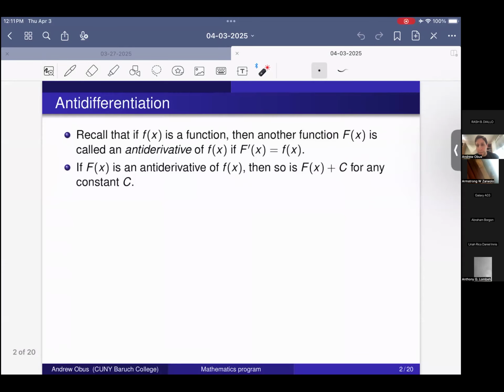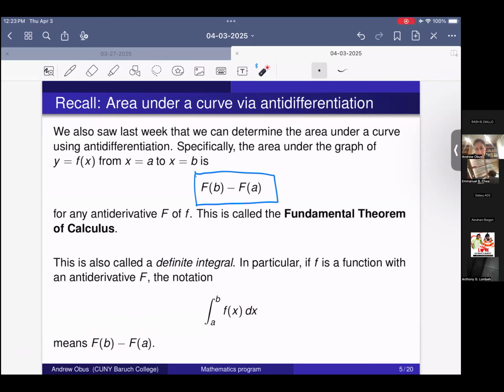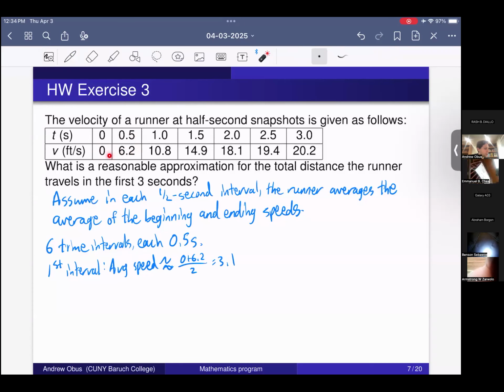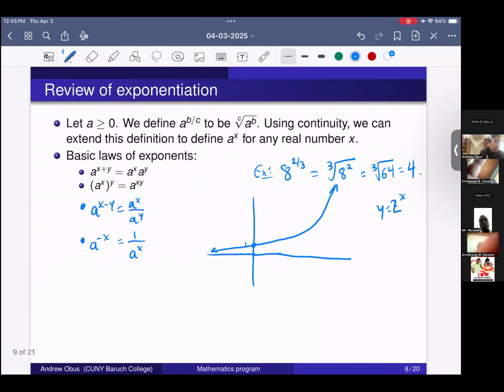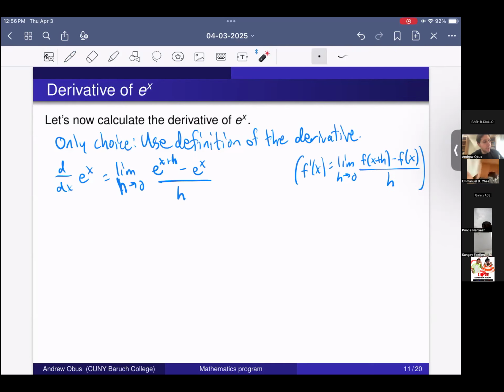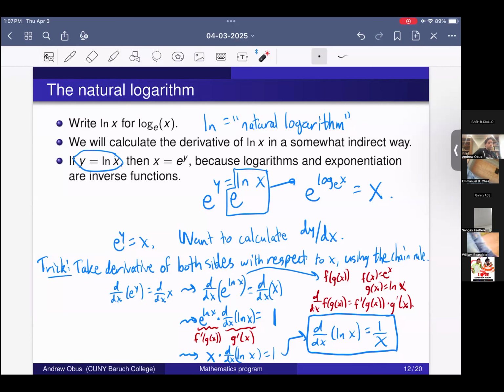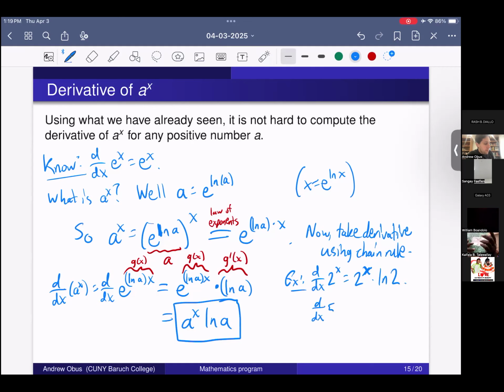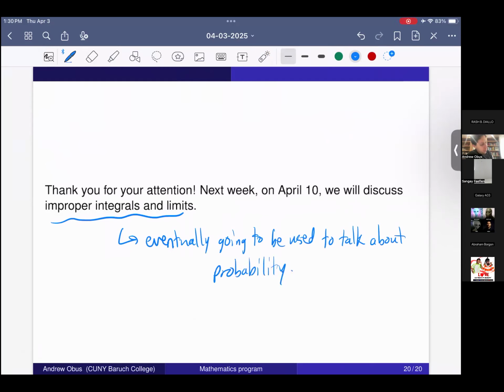Liberian Mathematics Teacher Training Program: April 3, 2025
Exponentials, logarithms, and calculus